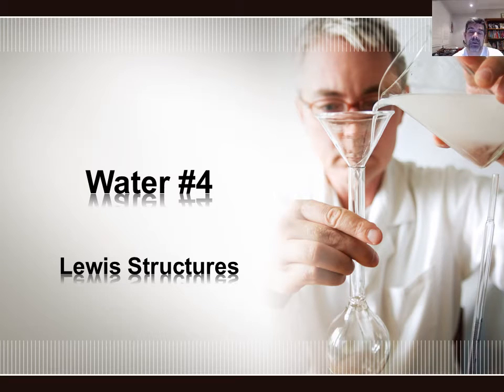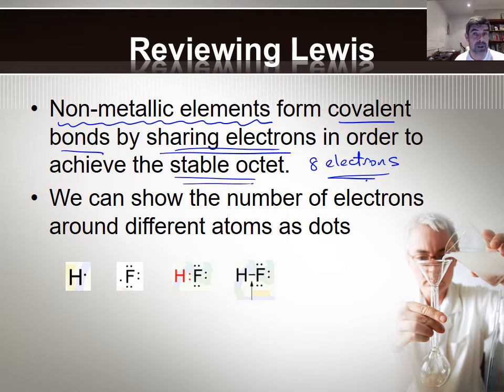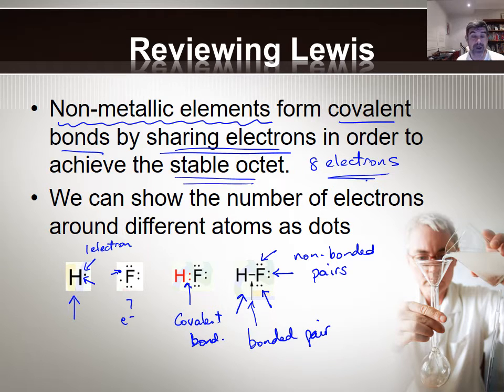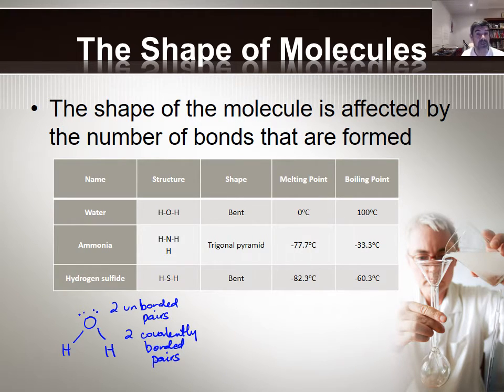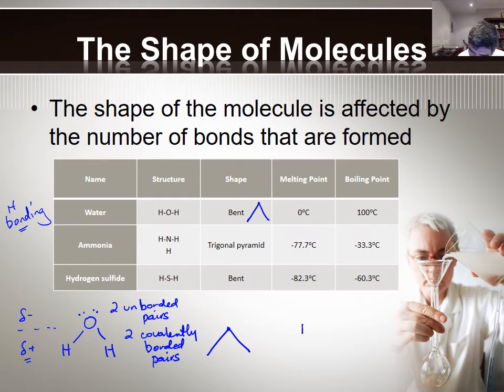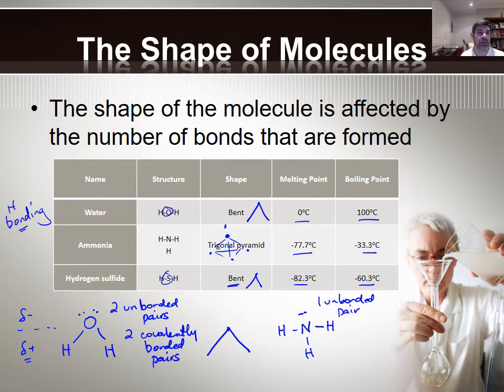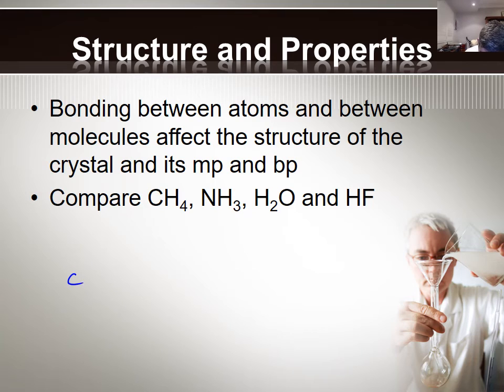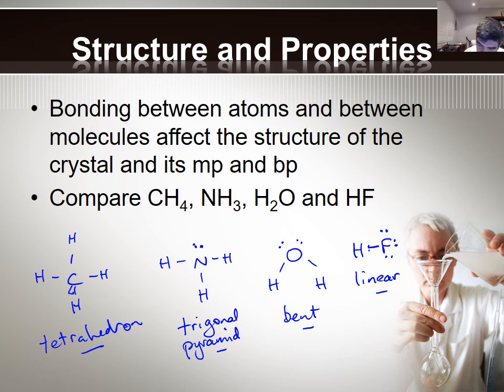W#4 Lewis Structures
Preliminary Chemistry
Water
Lewis Structures and molecular shapes